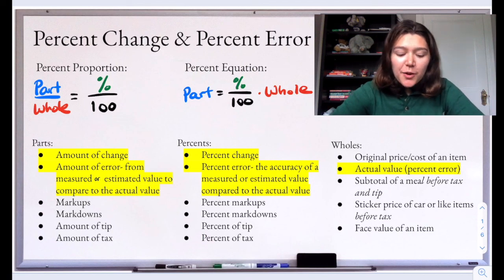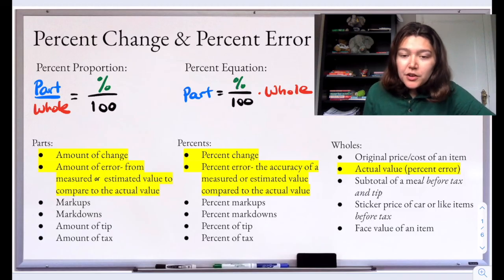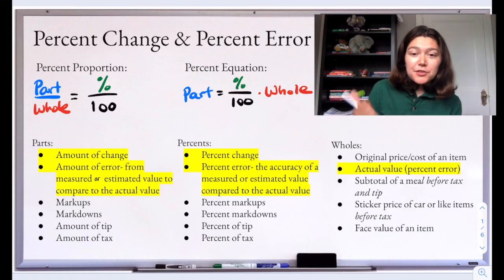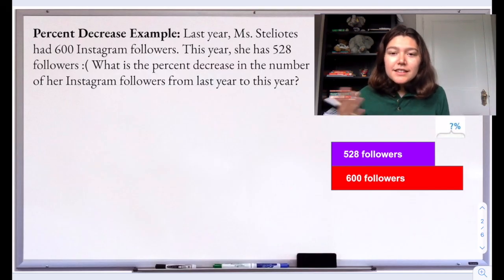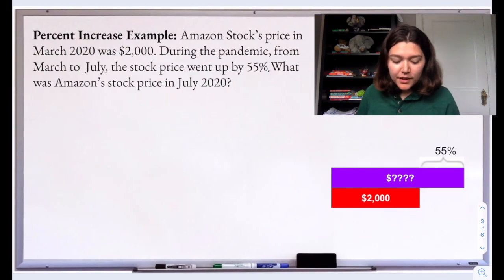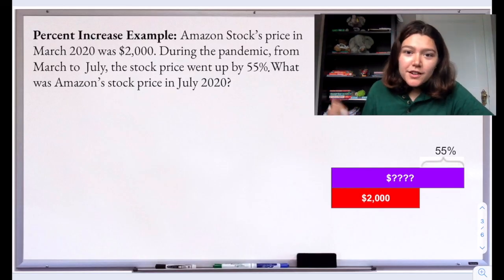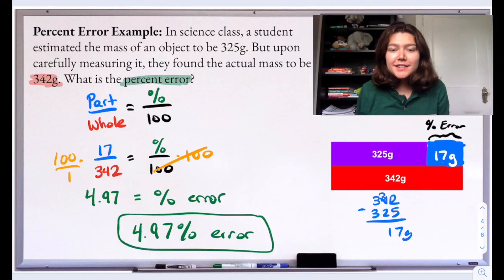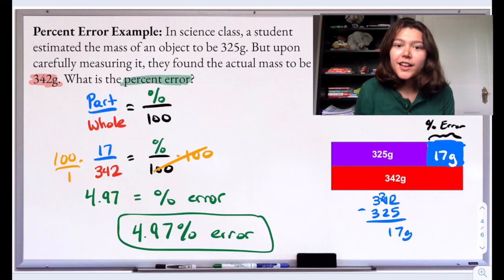Percent Change and Percent Error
One example of each of the following types of problems:
1) percent increase  2) percent decrease 3) percent error

Aligned to the 7th Grade Math Common Core standard: CCSS.MATH.CONTENT.7.RP.A.3
Use proportional relationships to solve multistep ratio and percent problems. Examples: simple interest, tax, markups and markdowns, gratuities and commissions, fees, percent increase and decrease, percent error.